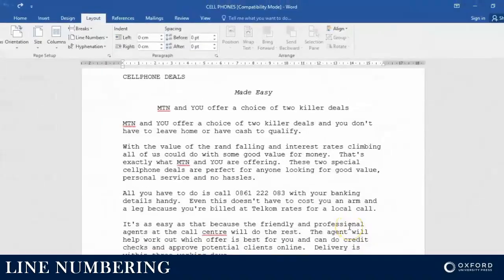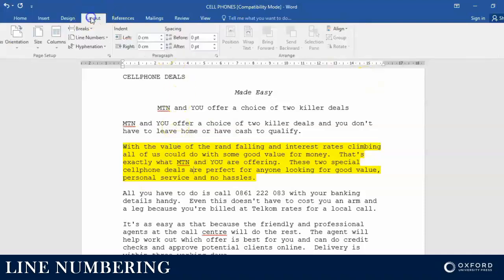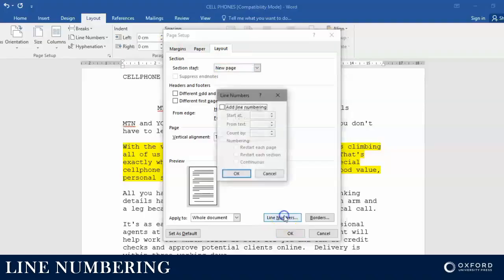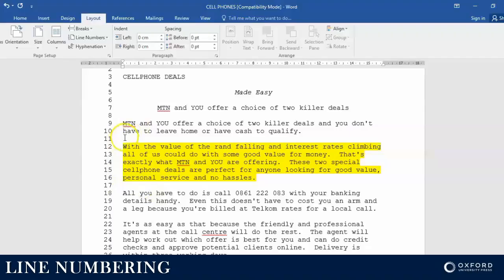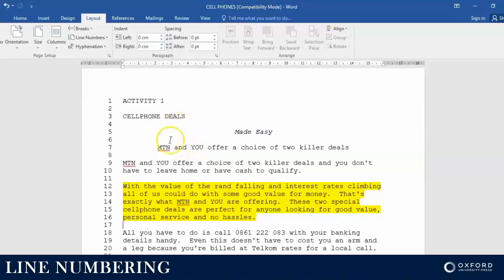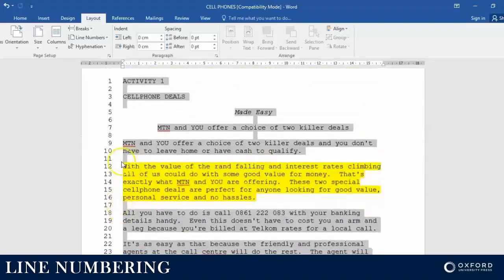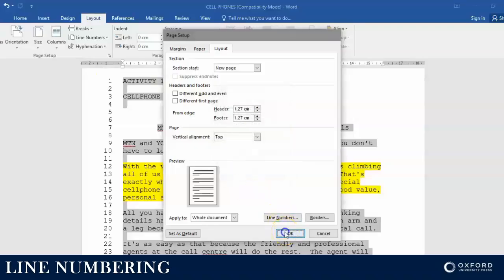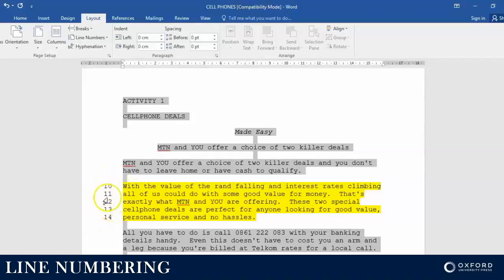LINE NUMBERING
MS Word - Line numbering explained by Mario Hartneck, Author: Succeed in Computer Practice N4, Oxford University Press, South Africa.